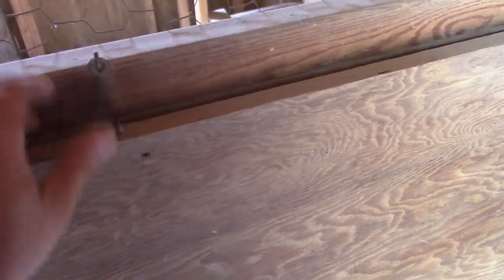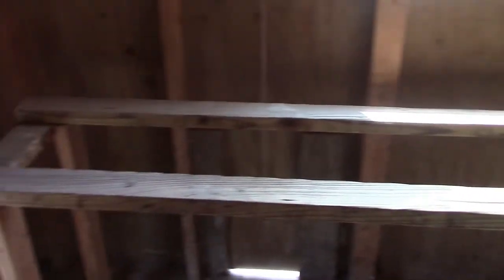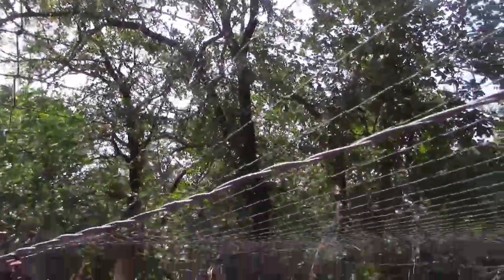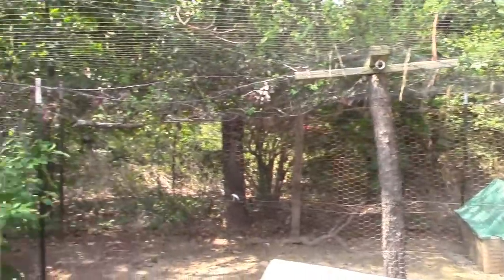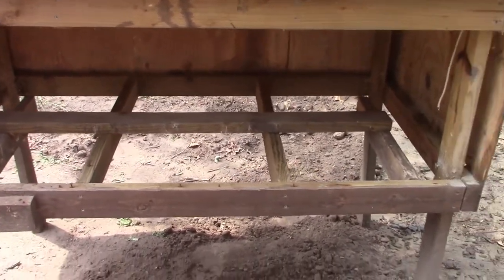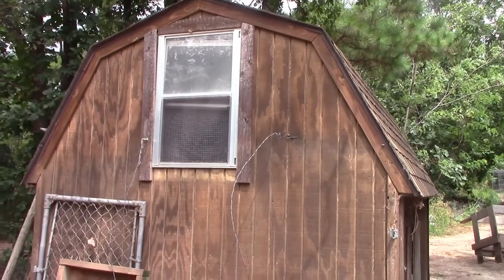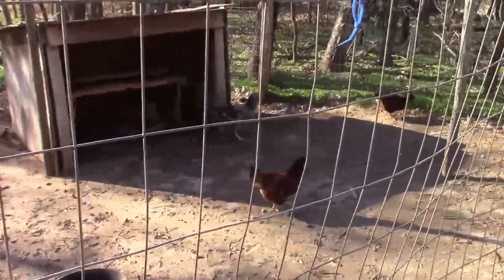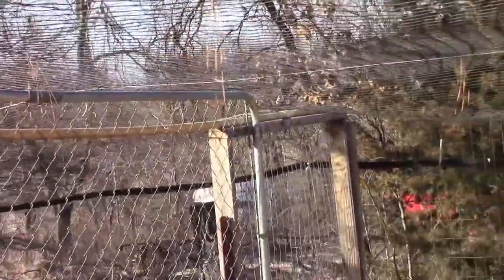Inside the Chicken Coop, Replacing the Top Net & The Inside Scoop on this Post!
Just a run down of the layout of the inside of our chicken coop, how the pop door operates, ideas on nest boxes, some repairs and changes to the run, replacing the top net, some of our chickens and the story behind the post from the last video.

If you want to read more about the Buckeye/cornish crosses we're working on and all the steps, you can find that on our website here: